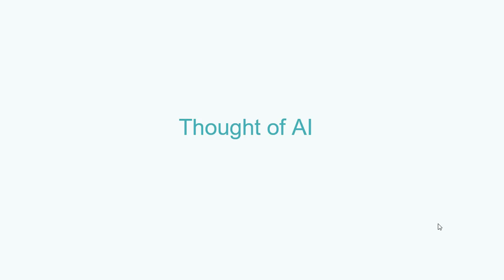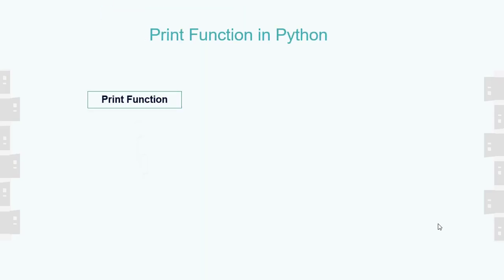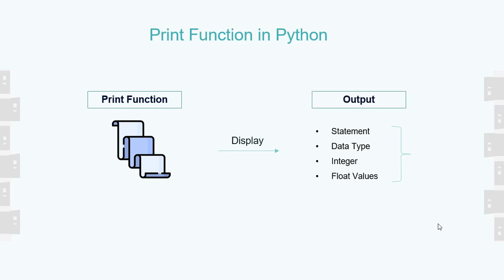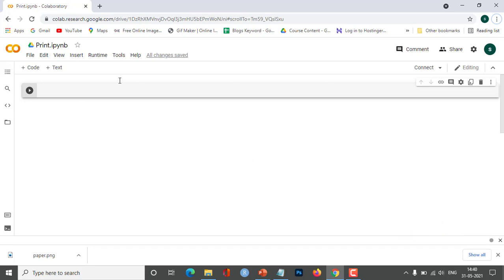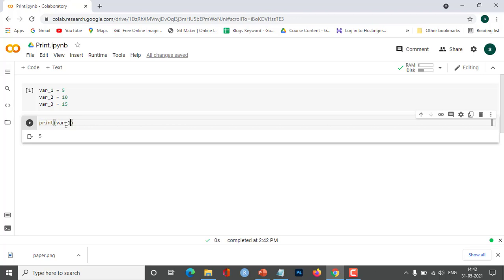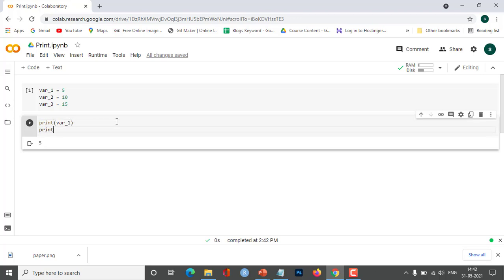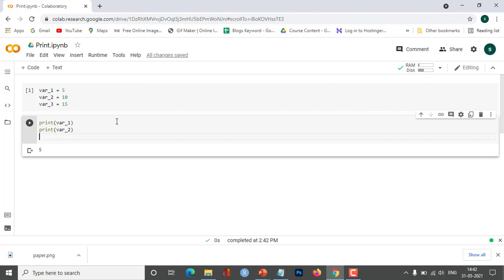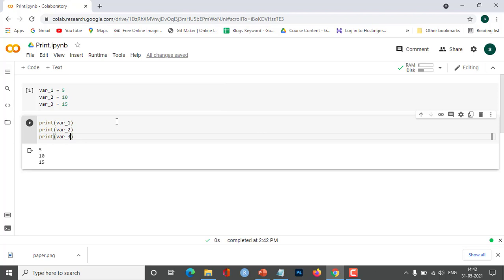Print Function in Python | Python Tutorial for Beginners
Print statement is used to display the output in your screen. It can be a string, integer, or a simple statement like " Hello World".